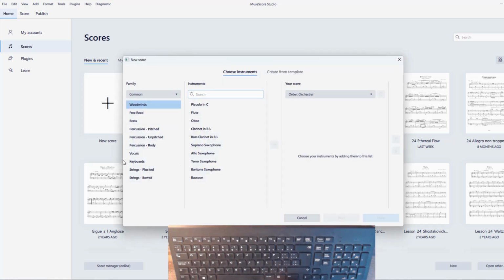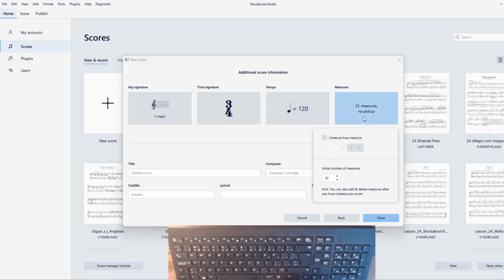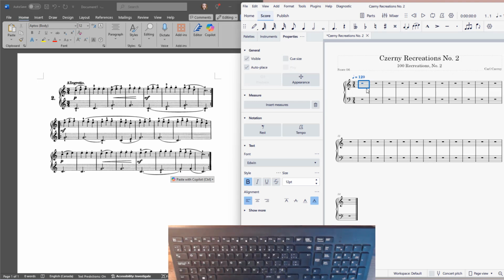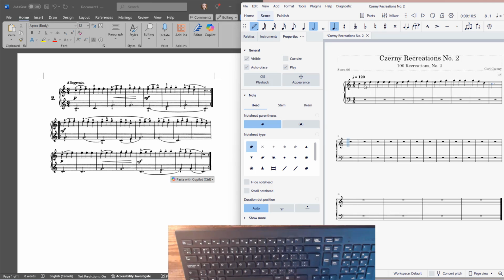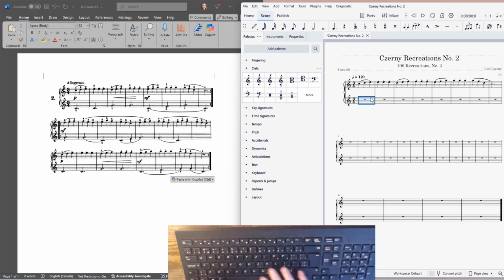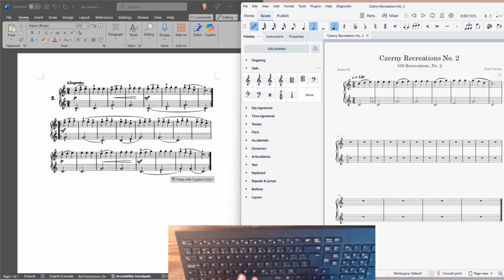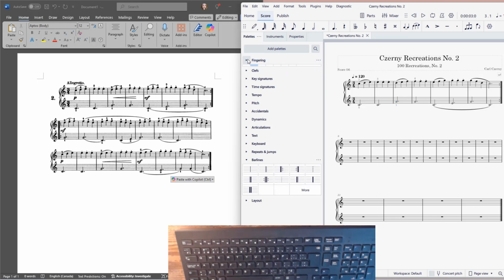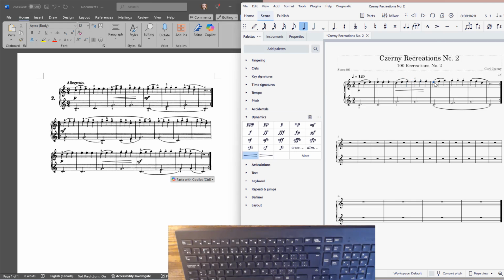Day 15: Dynamics (30 Days of Musescore)